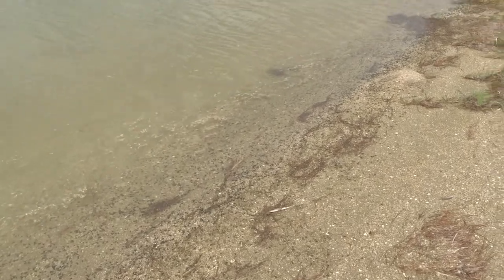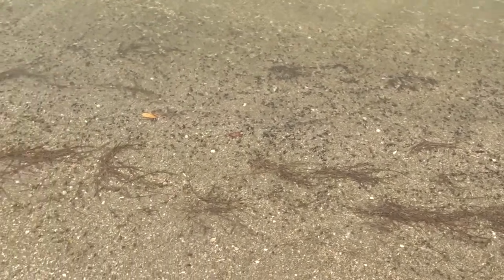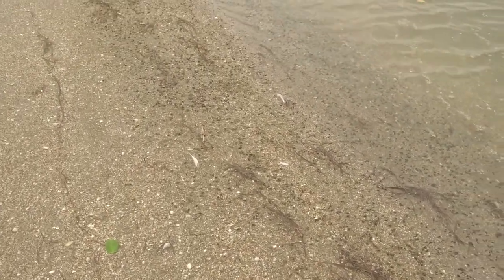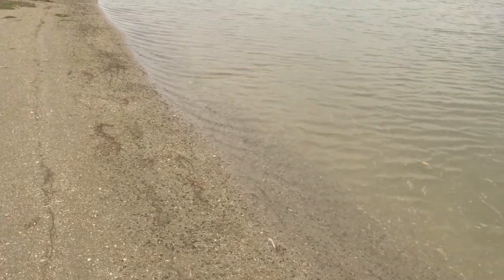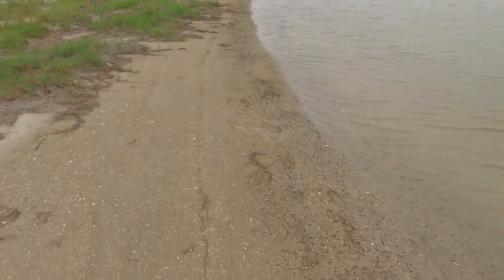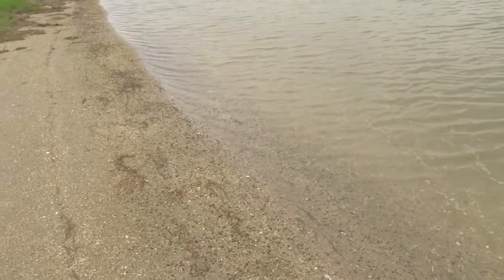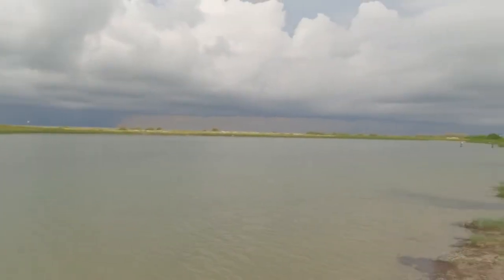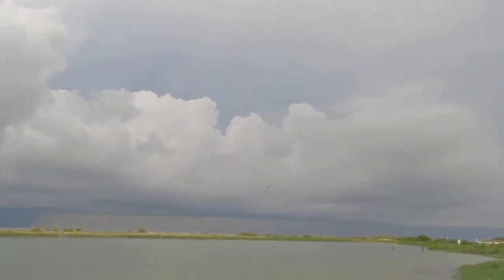Video 3 Auger Snail Nursery